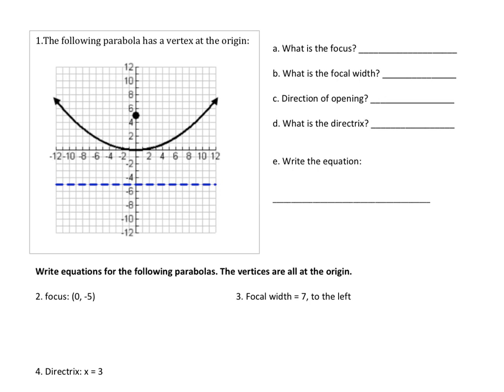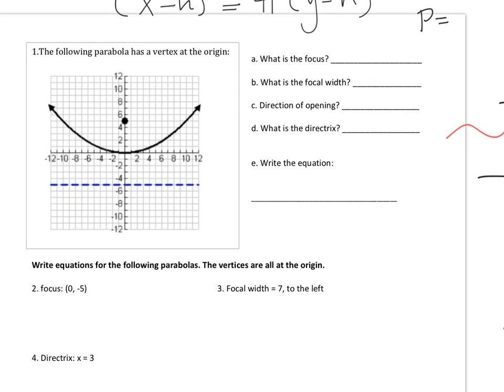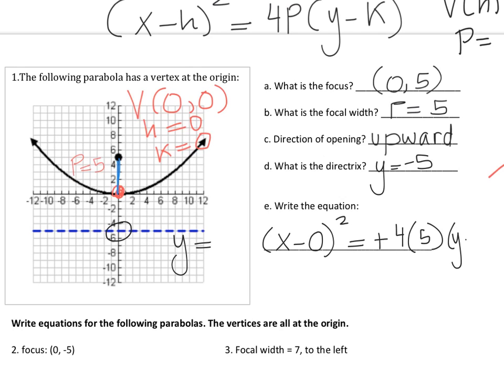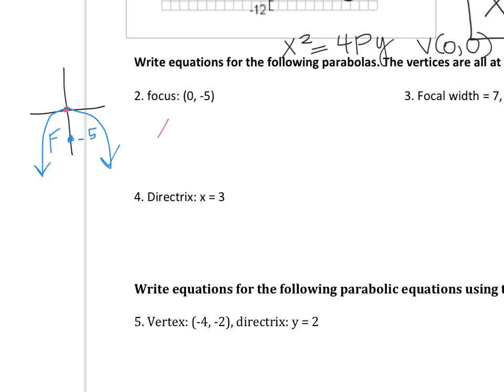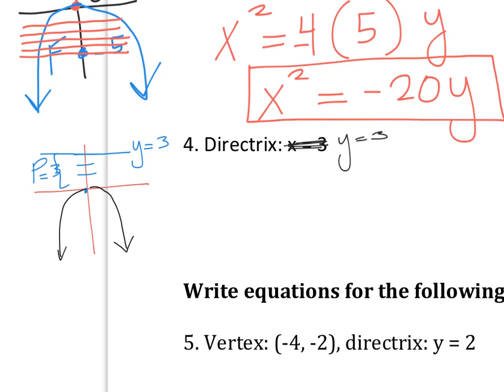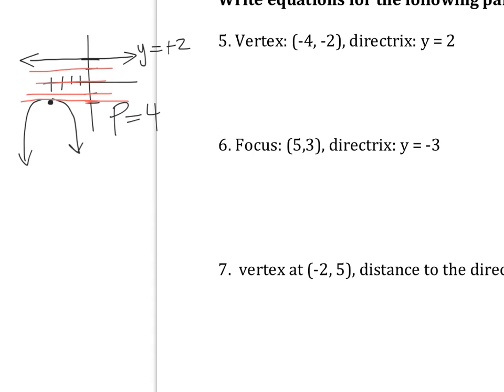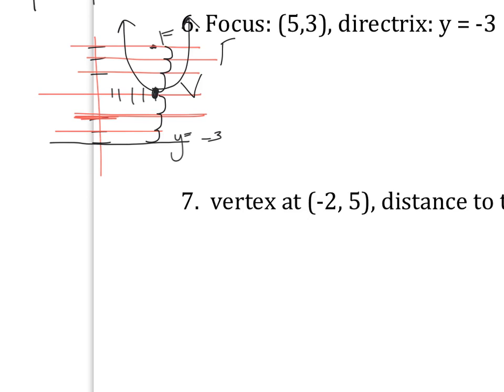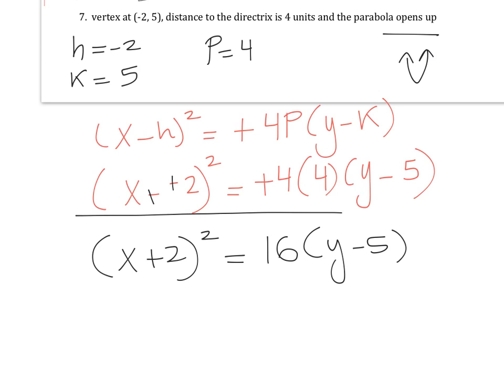3.6 c video